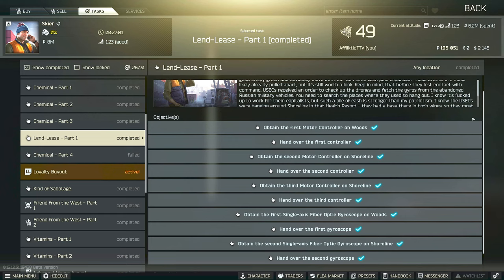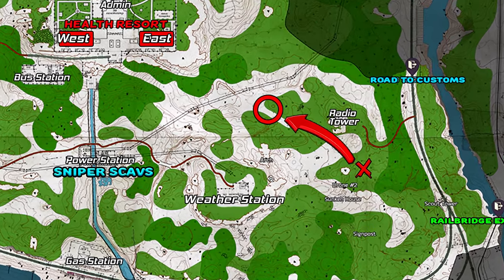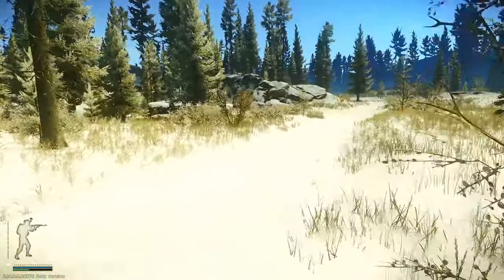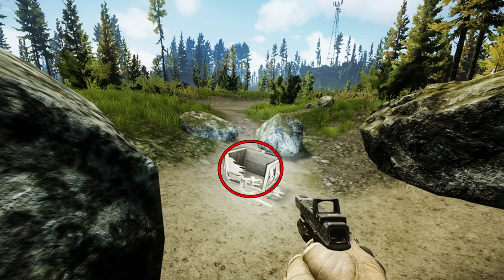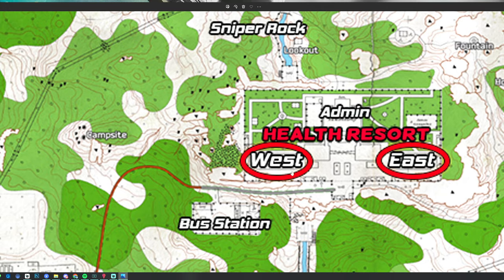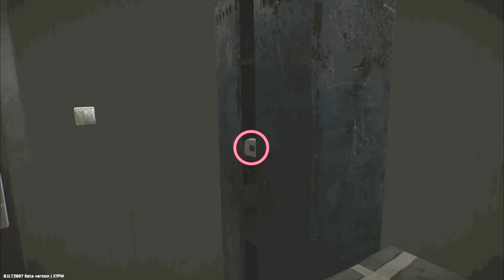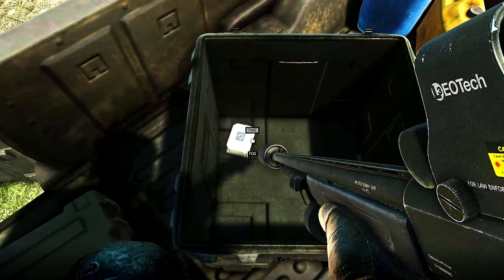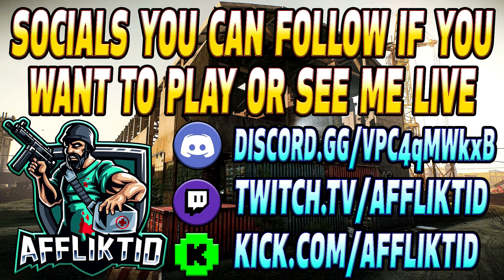Lend Lease Part 1 UPDATED - Skier Task Guide - Escape From Tarkov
Chapters:
0:00 Intro
0:11 Keys needed to complete this task
0:35 Map of Shoreline
0:54 New 2nd Motor Controller Location
1:58 East Wing 3rd Motor Controller
2:42 West Wing 2nd Gyroscope
3:29 Woods Map
3:44 Woods In Raid
4:03 Woods First Gyroscope
4:25 Woods First Motor Controller
3:37 Outtro

This is an UPDATED guide for patch 0.14 for the Skier Task, Lend Lease Part 1 in Escape From Tarkov

Task Objectives:
*Obtain the first Motor Controller on Woods
*Hand over the first controller to Skier
*Obtain the second Motor Controller on Shoreline
*Hand over the second controller to Skier
*Obtain the third Motor Controller on Shoreline
*Hand over the third controller to Skier
*Obtain the first Single-axis fiber optic gyroscope on Woods
*Hand over the first Single-axis fiber optic gyroscope to Skier
*Obtain the second Single-axis fiber optic gyroscope on Shoreline
*Hand over the second Single-axis fiber optic gyroscope to Skier

Task Rewards:
*28,500 EXP
*Skier Rep +0.12
*3,000 Dollars (Without an Intelligence Centre)
*3,150 Dollars (With Intelligence Center Level 1)
*3,450 Dollars (With Intelligence Center Level 2)
*1x Armasight N-15 Night Vision Goggles
*Unlocks purchase of Orsis T-5000M .308 bolt-action sniper rifle at Skier T3
--SOCIALS--